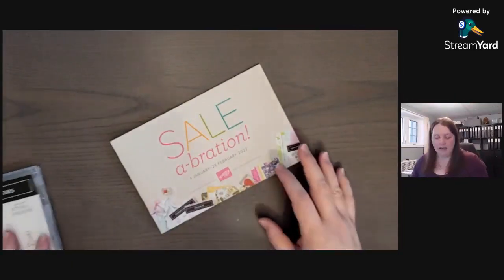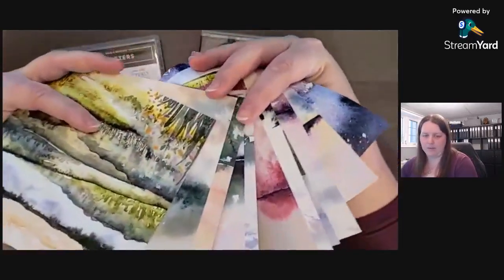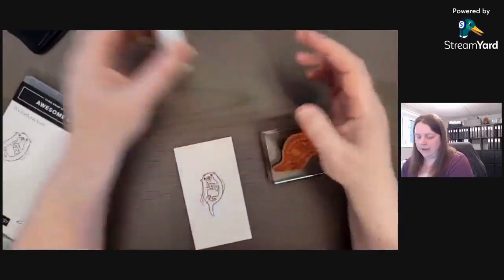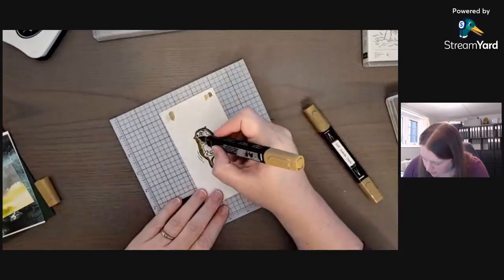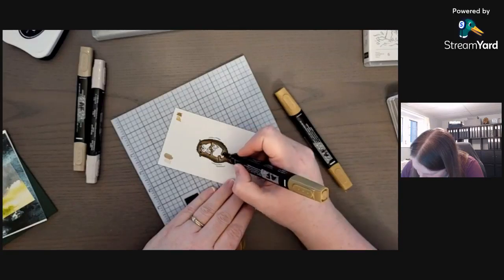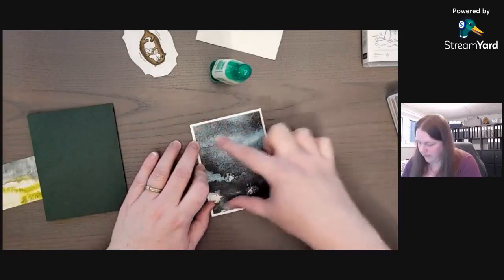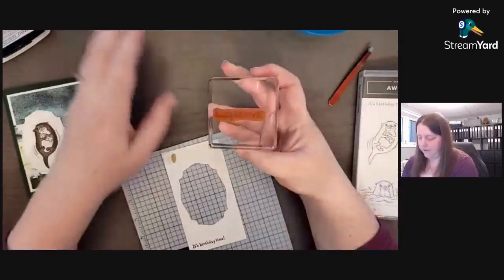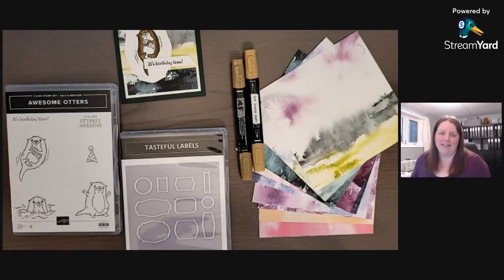How to Use the Awesome Otters Stamp Set to Create a Fun Card | Stampin' Up Demonstration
Love the Awesome Otters stamp set? Earn it free by purchasing $60 worth of product and select it as your Sale-A-Bration freebie! Need help on what to purchase to reach at least $60? Purchase the New Horizons 6" X 6" Designer Series Paper for $15.75, the Tasteful Labels Dies for $42, and the Soft Suede Stampin' Blends Combo Pack for $12, for a total of $69.25 before shipping and tax. If you already have these items swap out for something you don't have and take home these adorable otters!

Amanda Farlinger Independent Stampin' Up! Demonstrator